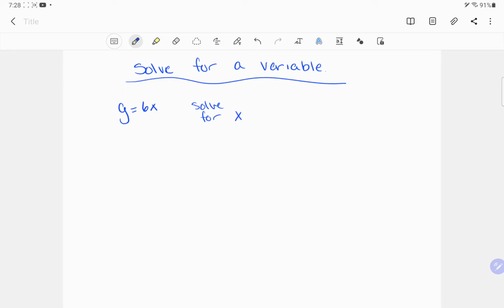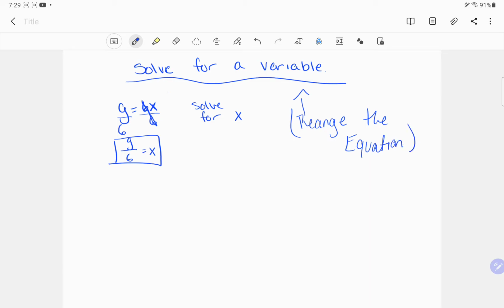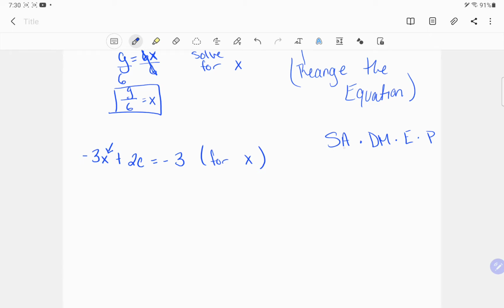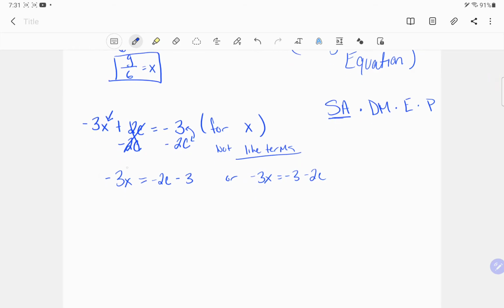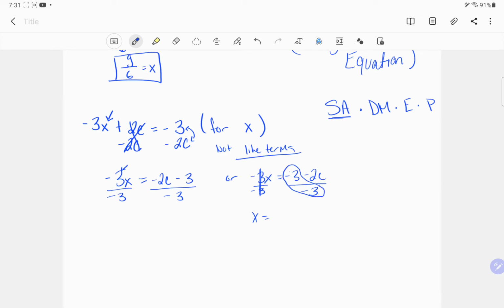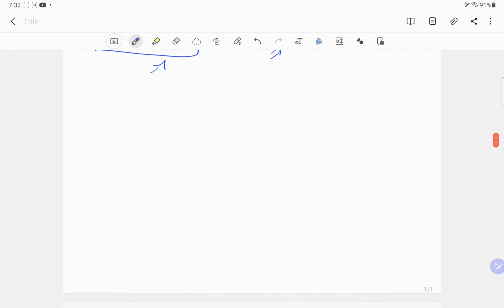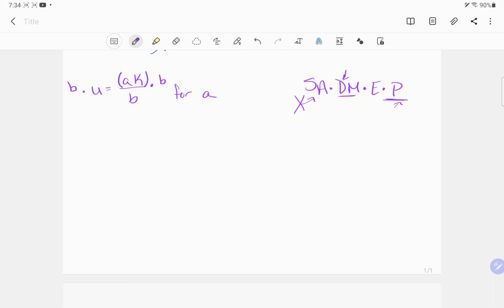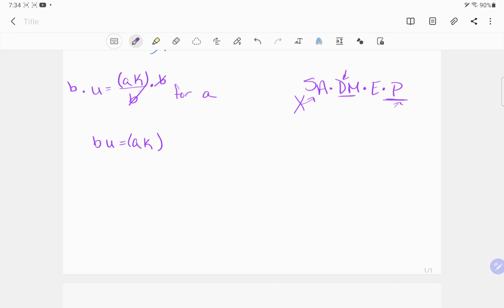Solving for a Variable